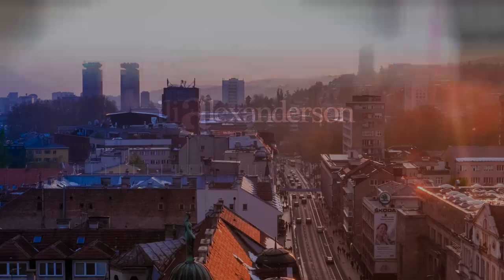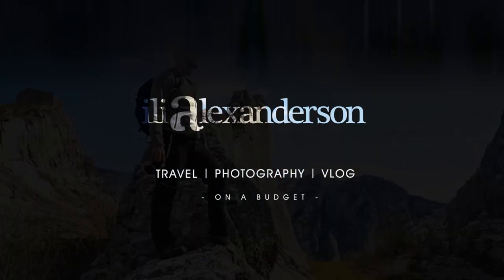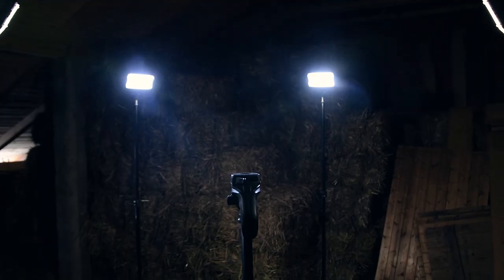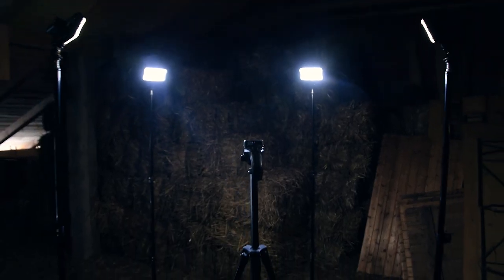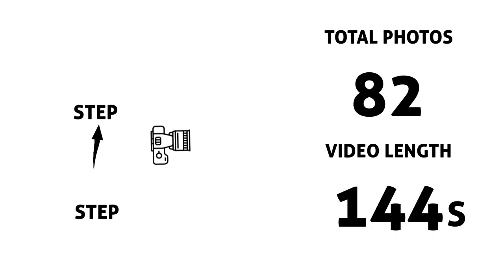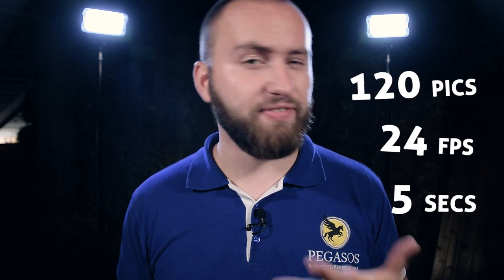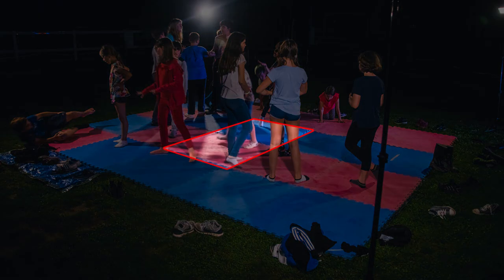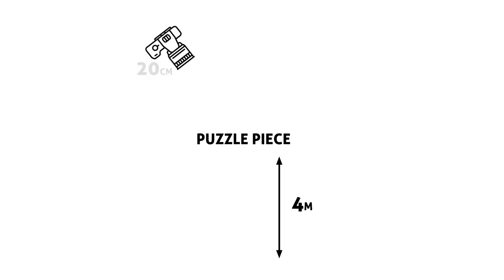My first HYPERLAPSE and how you can make one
Ever made a hyperlapse? For this camp's Disco night I got to use a really cool lightsetup and wanted to use it for something more challenging - a hyperlapse. Here I share the results with you and the methods I used so you can do it too!

My stuff:

18-105mm f3.5-5.6 (very adaptable)
50mm f1.4 (killer lens)